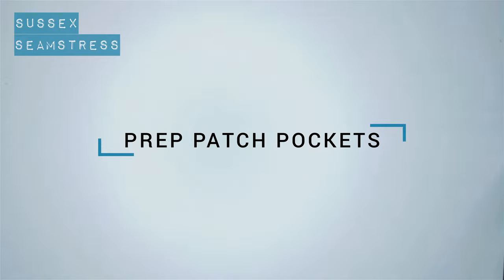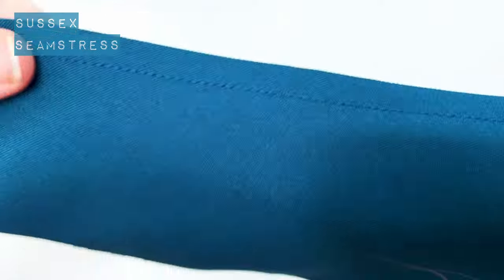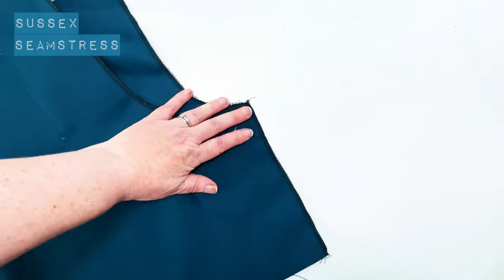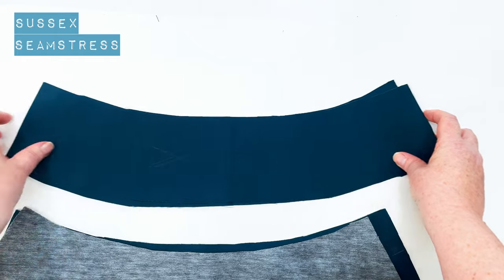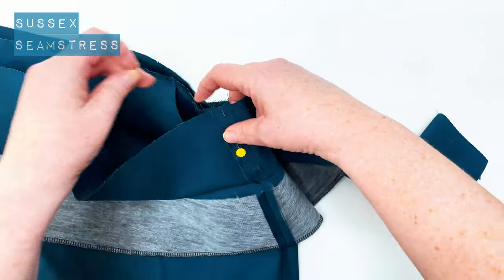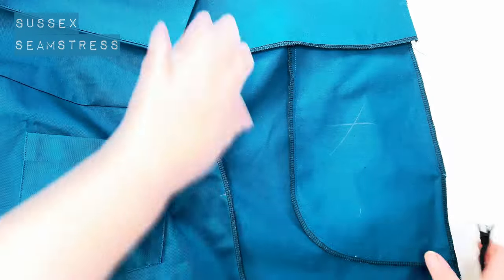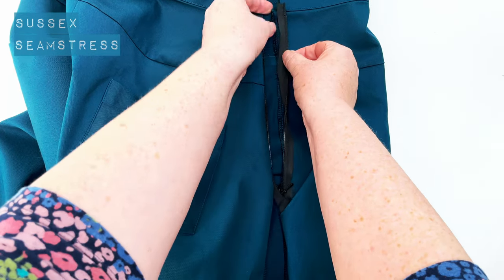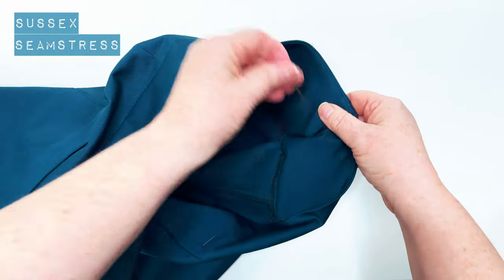Bexhill Shorts Tutorial - Confident Beginner Sewing Pattern - Sussex Seamstress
A tutorial on how to sew the Bexhill Shorts from Sussex Seamstress.

A Summer staple, the Bexhill Shorts are cut to flatter. They have a slightly flared silhouette, a smooth shape, a flat front, and no waist band for added comfort.

Wear with a crisp white T & sandals on the beach or a blouse for a smarter Summer look.

Timestamps:
0:00 Prep Patch Pocket
0:58 Attach Patch Pockets
2:28 Front Pockets
5:58 Side Seam & Inside Leg
9:21 Yokes
12:21 Attach Yoke
15:20 Zip
20:52 Sink Stitch Yoke
22:36 Fly Guard
26:54 Hems